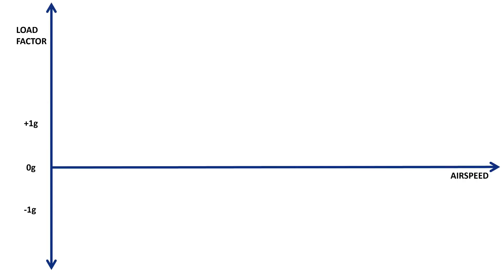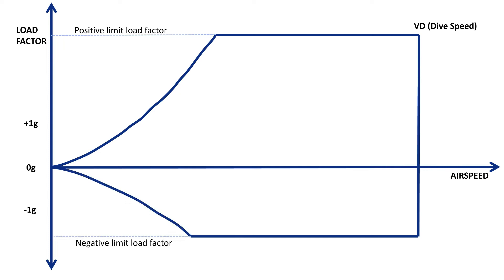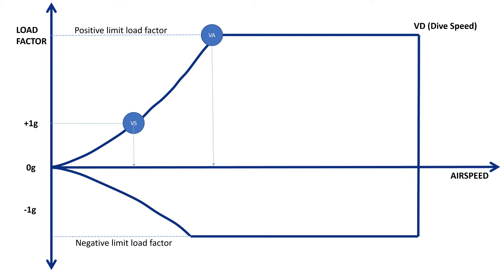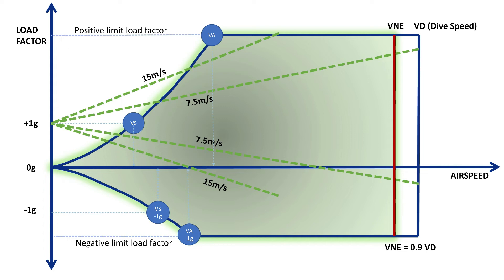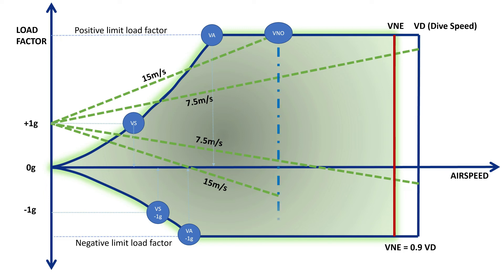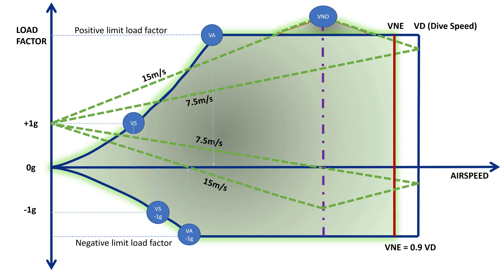Gust envelope explainer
An aeroplane's flight envelope comprises both the manoeuvring and gust envelopes. The aeroplane must be capable of withstanding vertical gusts of up to 15 metres per second, approximating to 30 knots.This short video explains the basic construction of the gust envelopes.